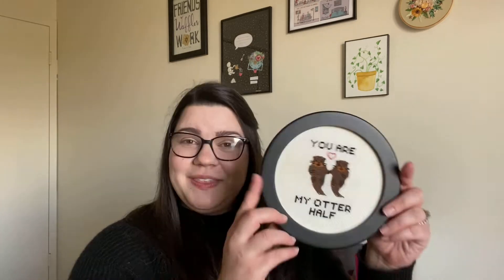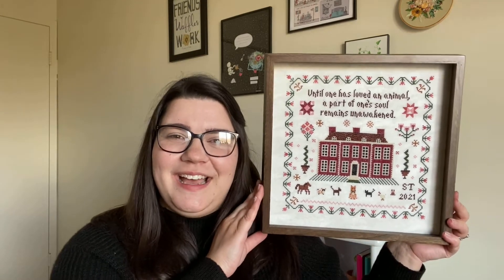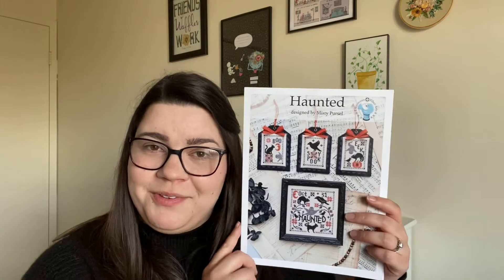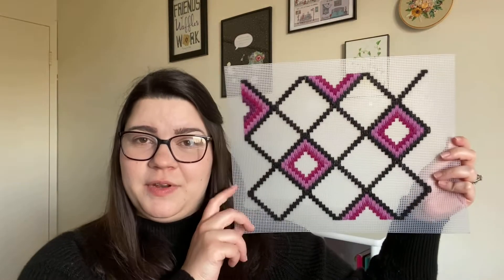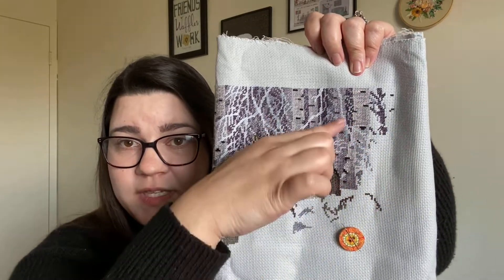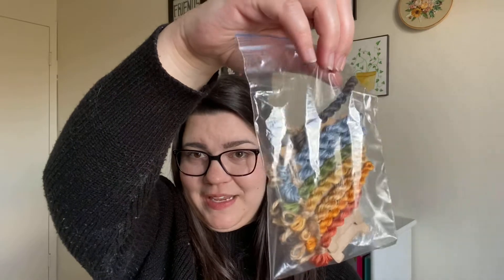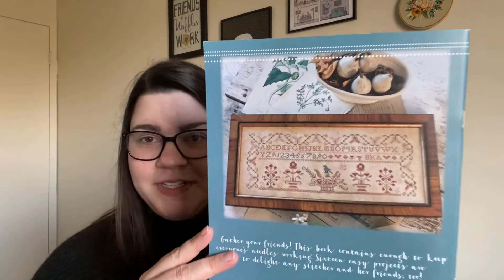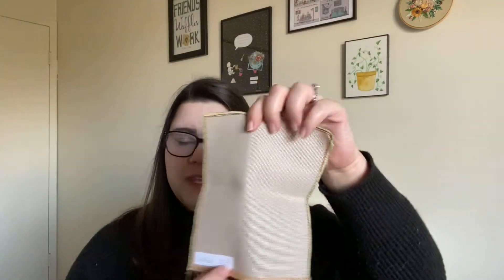Flosstube #8: Everything is a SAL and Stitch Sania Plans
Thank you for joining me for Flosstube episode 8!

**SHOW NOTES**

PROJECTS/PATTERNS
Moonlit Night by Mill Hill
Winter’s Lace by Dimensions
Chester’s Place by Whistlestop Stitcher (chesterSAL)
Flosstube Friends by October House Fiber Arts (FlosstubeFriendsSAL)
Kristín the Arctic Ocean Mermaid by Meridian Designs (MermaidsAreRealSAL)
Haunted by Luminous Fiber Arts
Tiny Treetops by Blackbird Designs
The Bugs by Bent Creek (travelinghumbug)

BOOKS
The Lady’s Guide to Celestial Mechanics by Olivia Waite
Honey Girl by Morgan Rogers

MY CHESTER’S PLACE CONVERSION
WDW Red pear- sulky 1115
WDW baked apple- cc Tennessee red clay
WDW brick- 1169
WDW mocha- 1058
WDW bees knees- 1056
CC pine needles-1271
GAST picnic basket- 1186
WDW Parchment-1082
GAST cast iron skillet- 1005